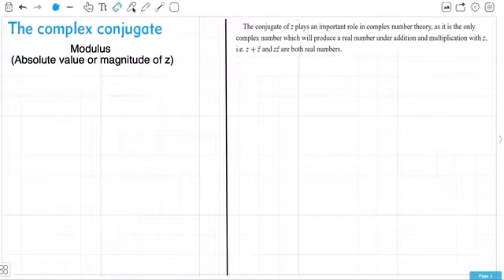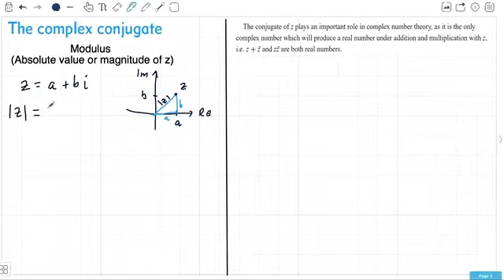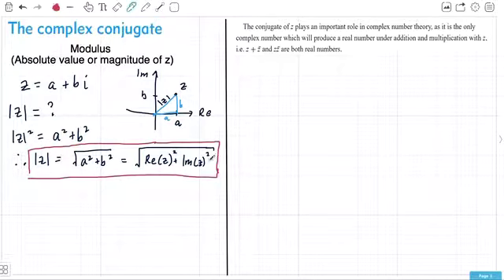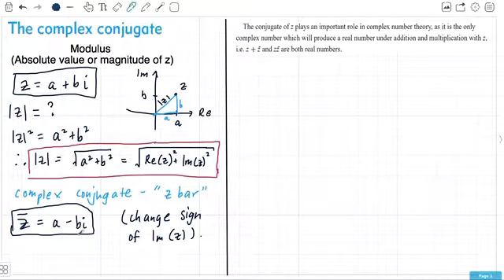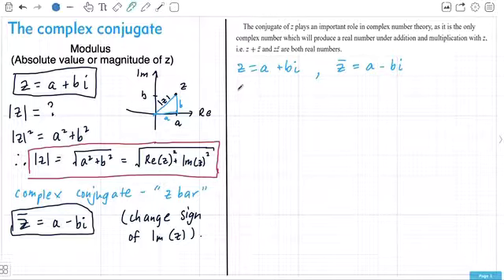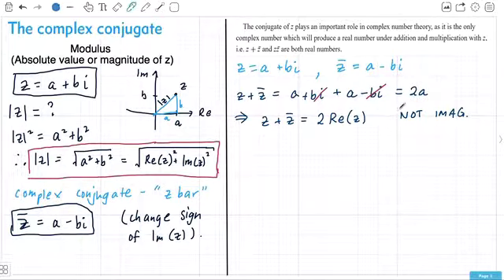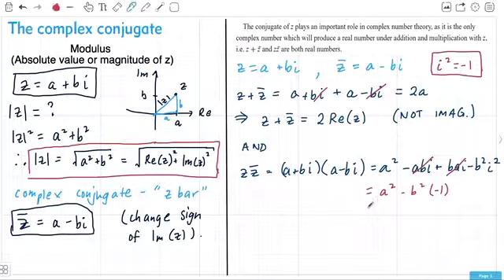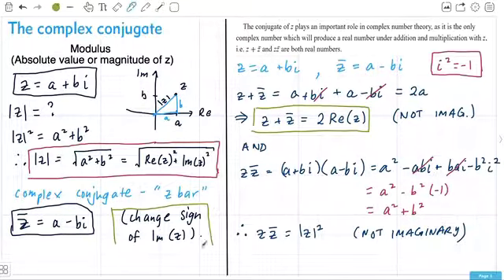4B 1 Complex Conjugate